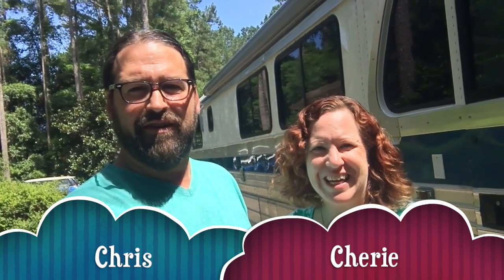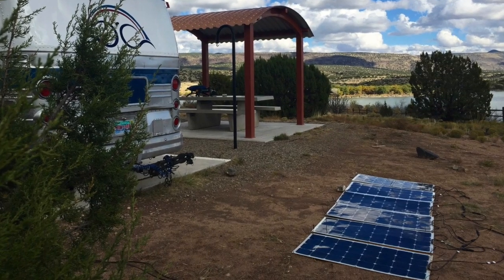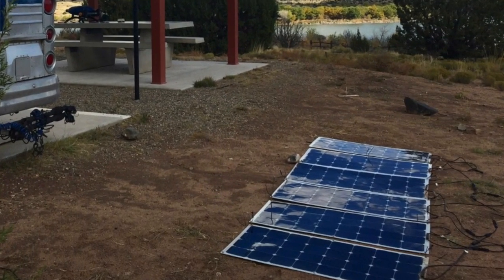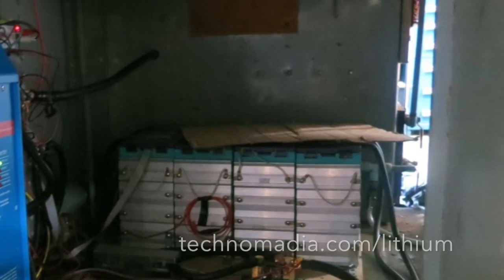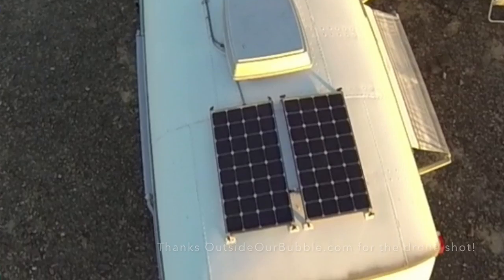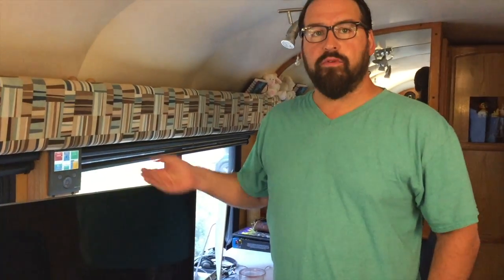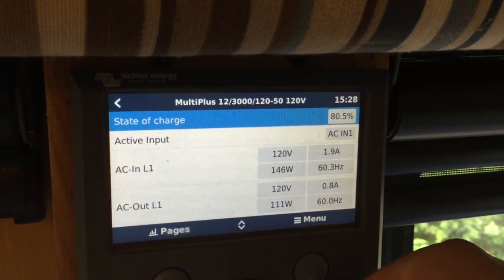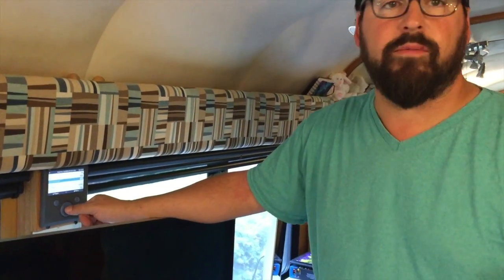Flexible RV Electrical Systems - Running an AC Off Battery, Solar & Hybrid Inverter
'Can you run an air conditioner off solar?'. A question so frequently asked.

If you have a LOT of solar panels.. perhaps (see our article below for our analysis of what it would take). But most RV rooftops don't have enough space for air conditioners and enough panels to keep up.

However, a combination of lots of batteries (in our case, 500AH of lithium or LiFePO4), solar and a hybrid/boosting inverter can provide for a lot of flexibility in being able to run an air conditioner outside of 50A campground hook-ups.

While we were driveway surfing with friends and running our AC off a combination of a typical 15A household plug, solar and boosting off our batteries - we decided to turn the camera on and share with you howe we've enjoyed this flexibility for the past 5 years.

Nothing fancy or overly produced... this was all off the cuff :)

Products shown/mentioned in this video:

Victron MultiPlus 12/3000 Inverter

(Alternative Magnum Hybrid Inverter

We hit the road in 2006 and haven’t stopped since. We combine technology and perpetual travel (tech+nomad) to create a sustainable lifestyle on our own terms.

Our ‘home base’ is a geeked out 1961 vintage bus conversion that we travel the country in. We love mixing it up with other travel modes – island life, trains, planes, ships, and cool rentals.

We work remotely as technology & strategy advisors, app developers and authors sucking up mobile internet bandwidth.

When our cat, Kiki, allows it – we love sharing a slice of our life from the road.